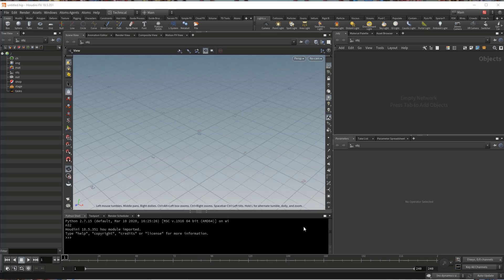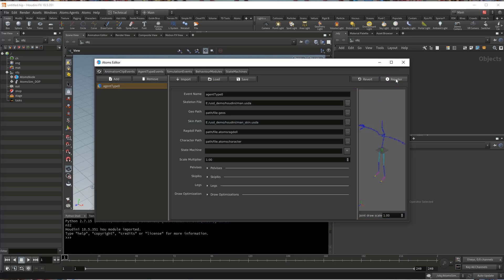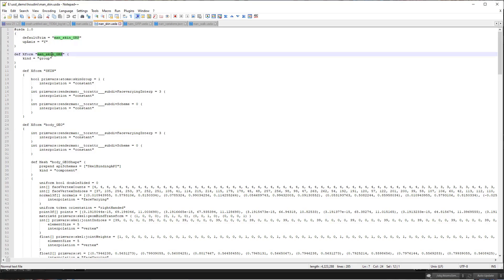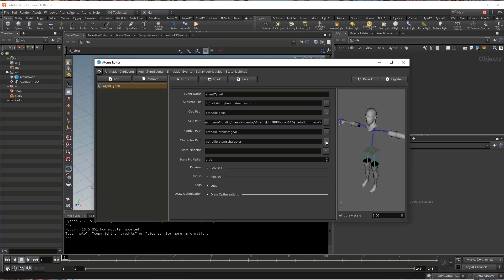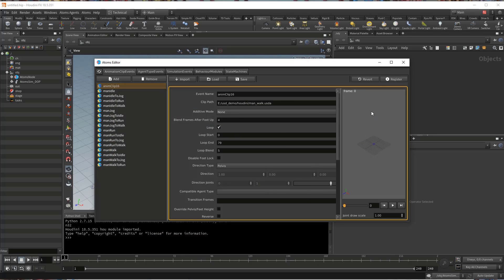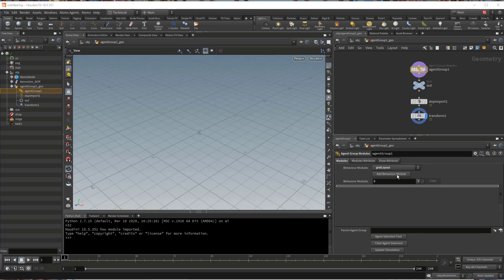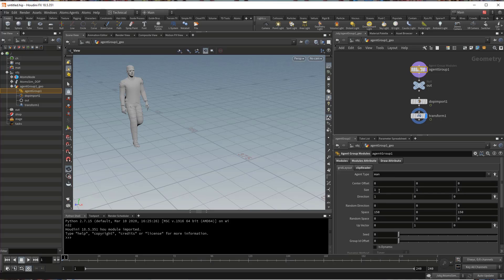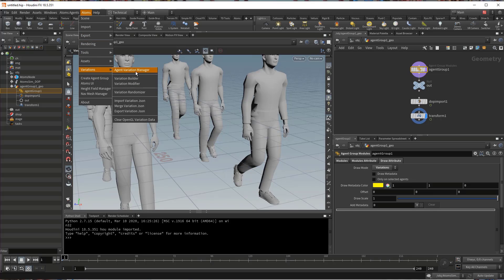AtomsHoudini 3.8.0 - Importing USD Assets